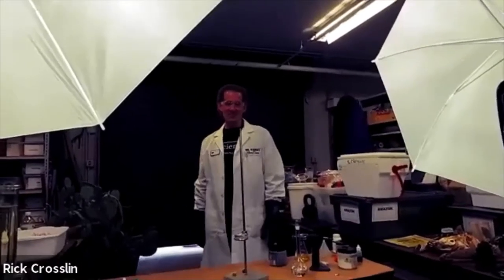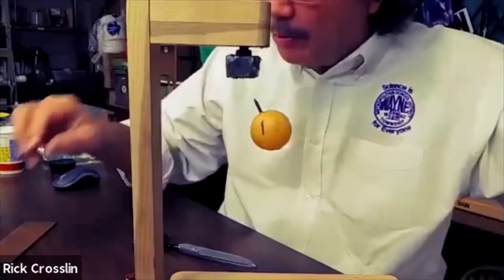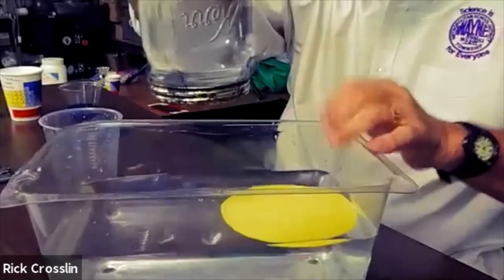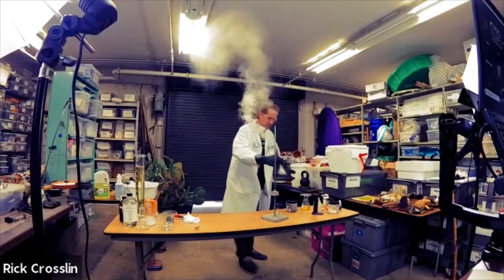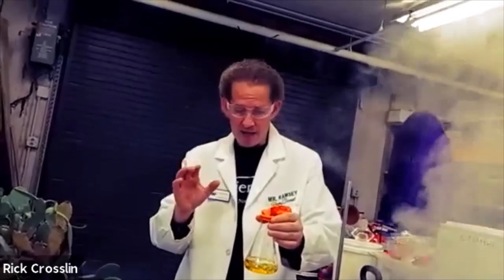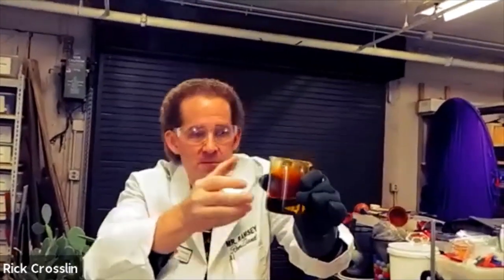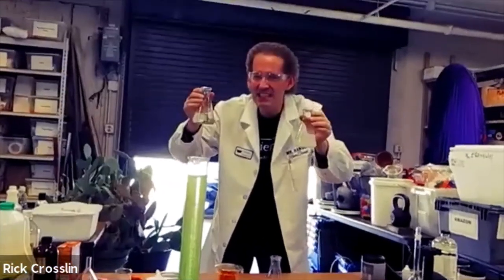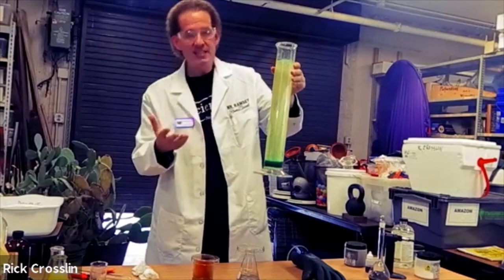Discrepant Science Events When the Brain Does Not Believe the Eyes!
Discrepant Science Events - When the Brain does not Believe the Eyes! Failing is a big part of science. In fact, scientific knowledge is built on failed experiments. In this presentation, we will share science demonstrations that will make you say Oooh and Ahhh. We will present a variety of Discrepant Event Demonstrations. Demonstrations that seem to be lies! Demonstrations where the brain does not believe what the eyes just saw. We hope to explode brains and open minds to create new perspectives. Join us for 30 minutes of exciting Discrepant Events that have the power of enthusiastic engagement.